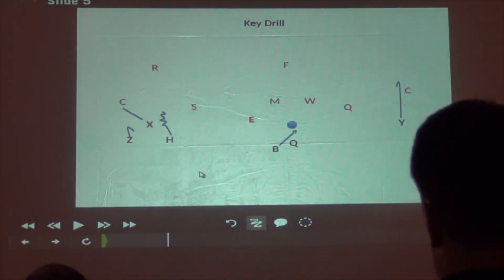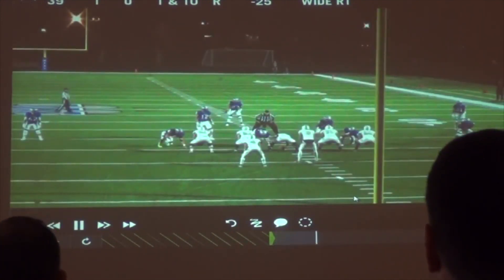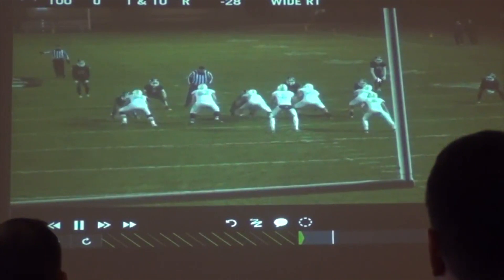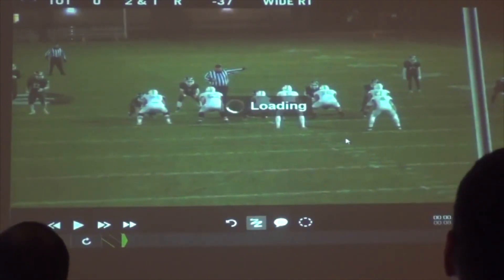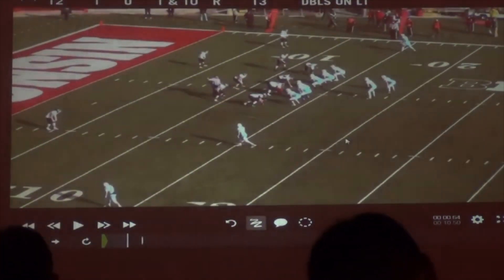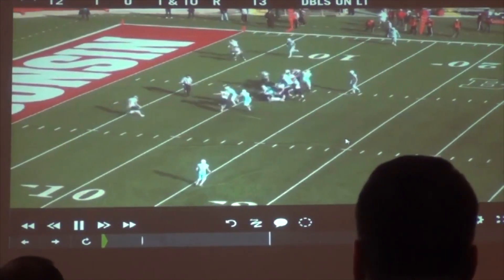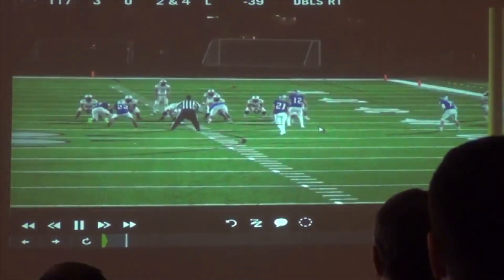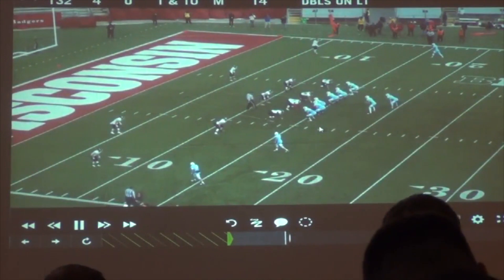Install THESE Screen Concepts into your RPO Pass Game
Coach Tim Halverson, the offensive coordinator of Monona Grove HS in Wisconsin breaks down how his team runs and installs the Screen RPO (Key Drill)

Chapters:

00:00 - Key Drill Diagram
0:25 - Screen Game RPO Game Film

 zone read rpo zone read football rpo football clinic rpo reads inside zone rpo inside zone read the arrow rpo